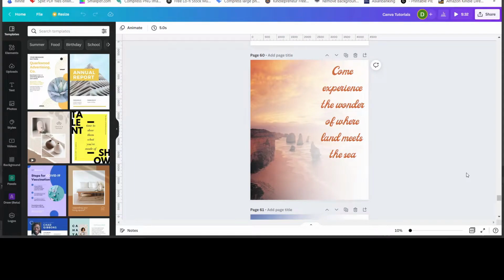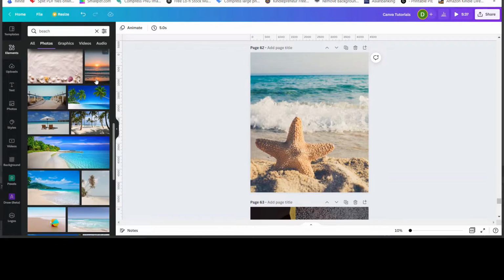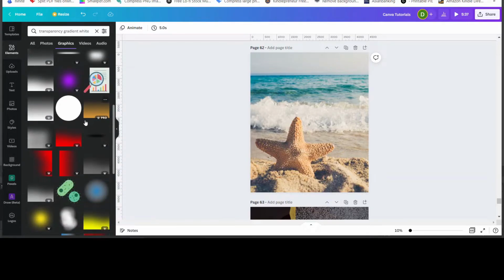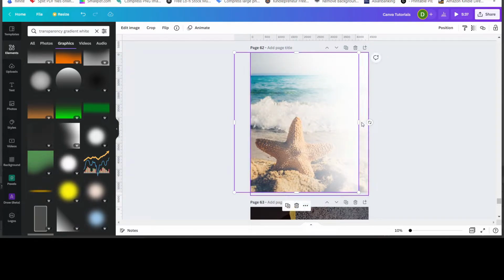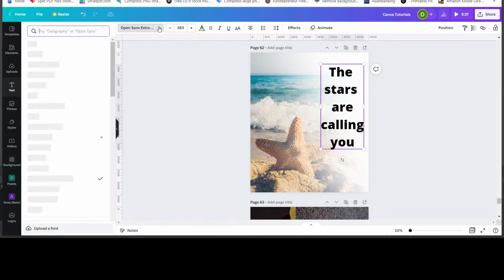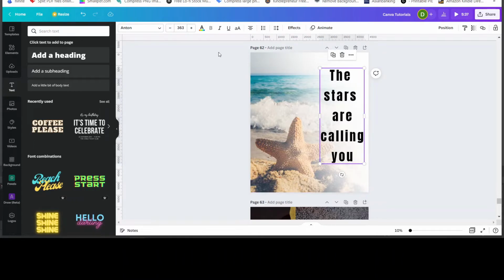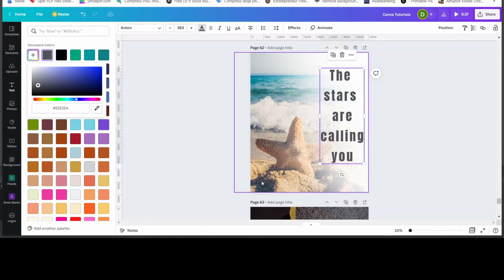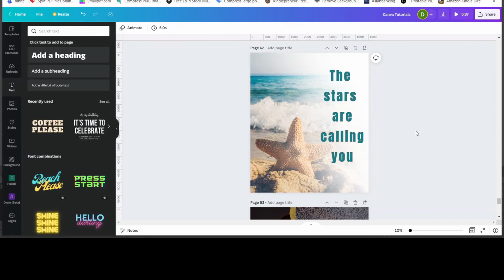Canva Tutorial Solid To Transparent Gradient (2022)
An easy and quick way to apply a transparent gradient to your images.